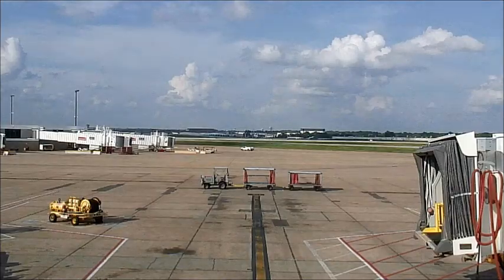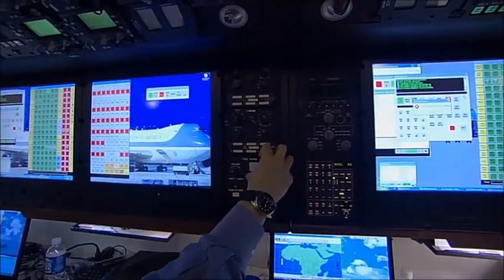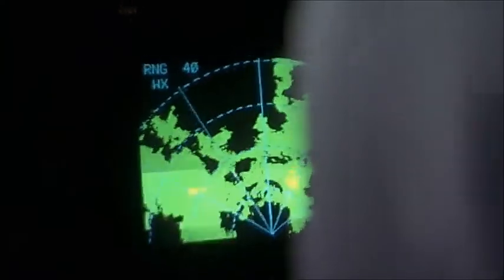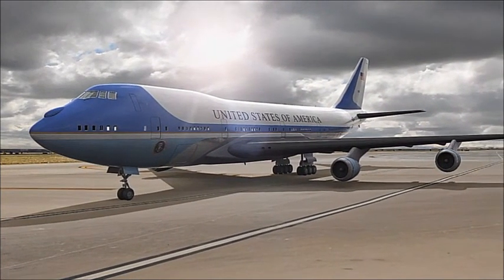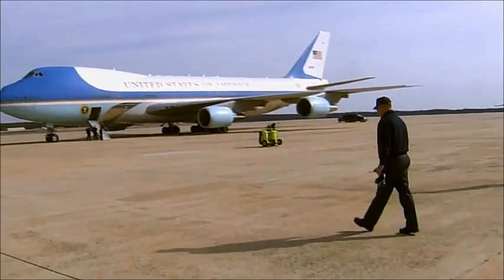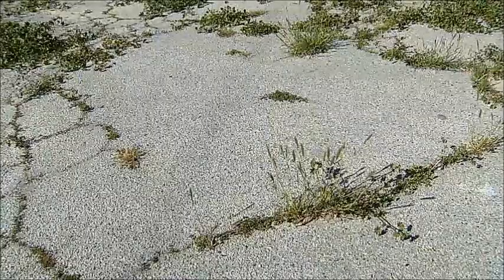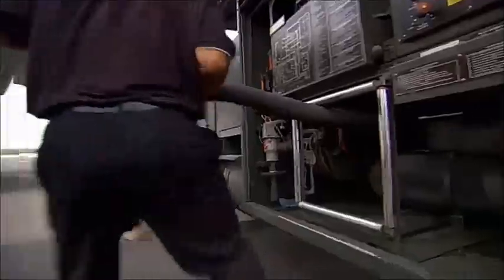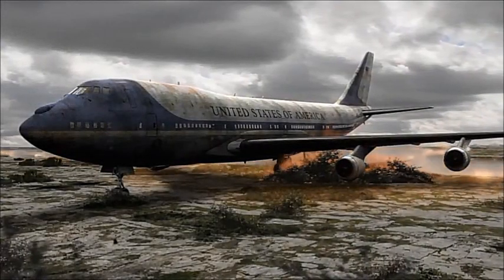Life After People - Air Force One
You are watching the fate of Air Force One in a Life After People, taken from the episode Sky's The Limit.